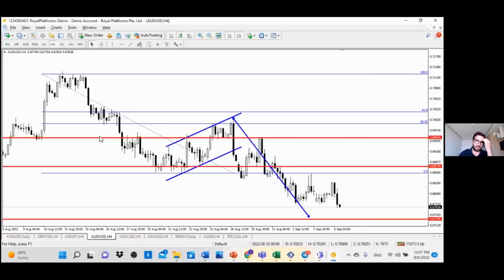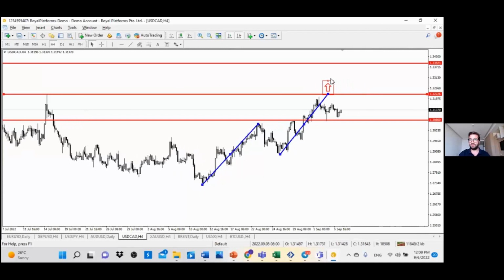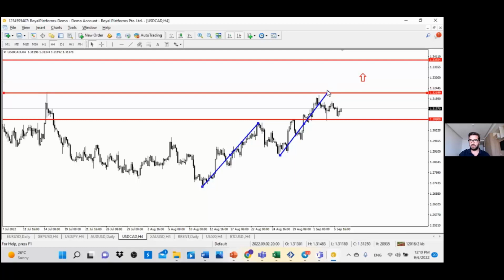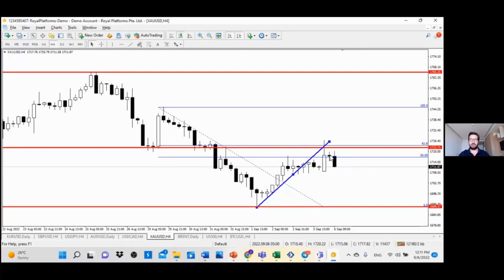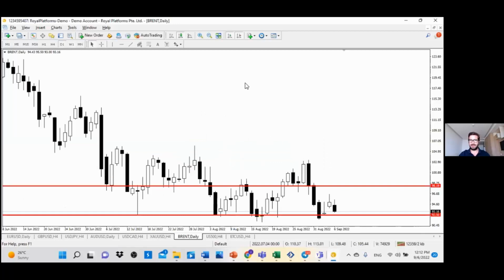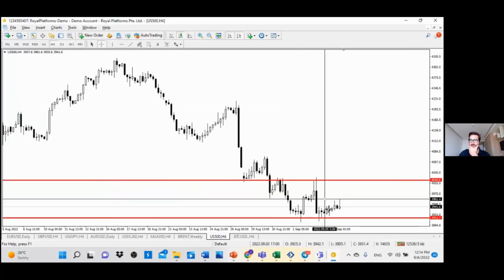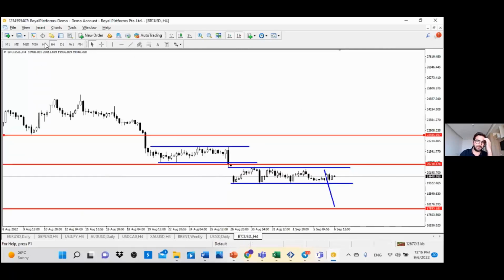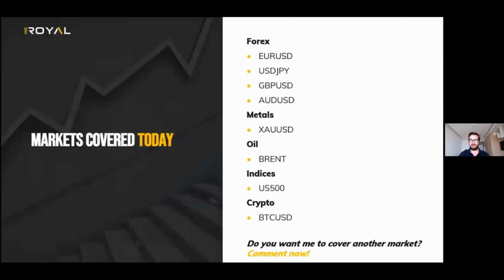Weekly Trade Setups | September 6, 2022 | EN | Joe Damien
68.94% of retail investor accounts lose money when trading CFDs with this provider